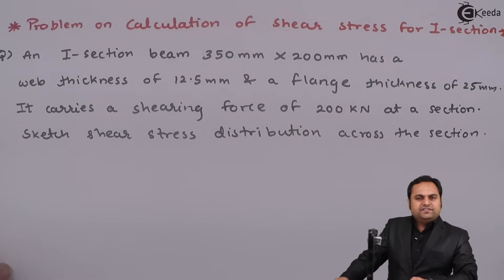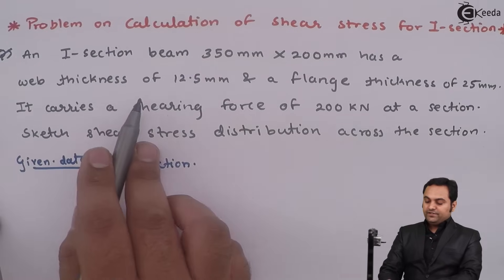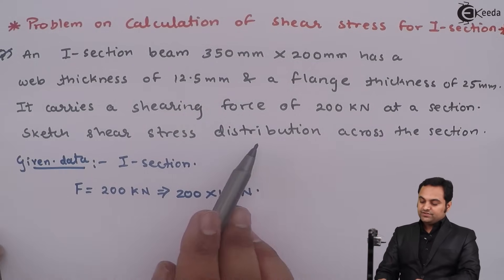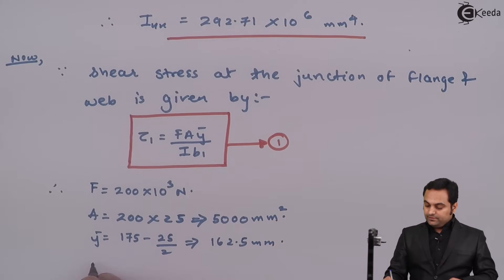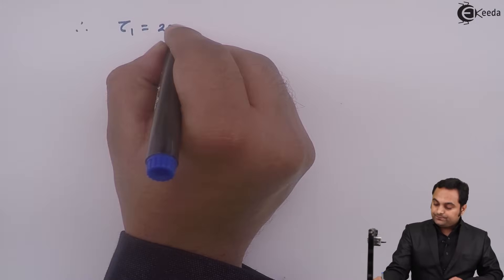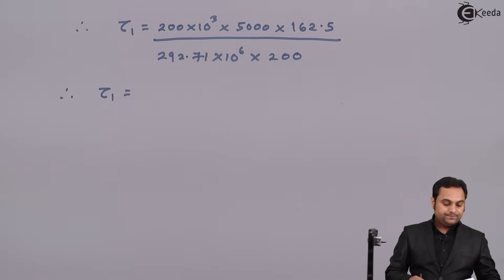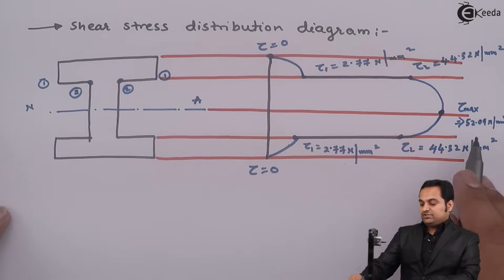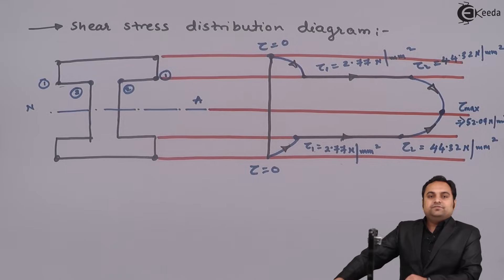Problem on Shear Stress in I Section Beam - Shear Stress in Beams - Strength of Materials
Video Name - Problem on Shear Stress in I Section Beam

Chapter - Shear Stress and Beam

Watch the video lecture on Topic Problem on Shear Stress in I Section Beam of Subject Strength of Materials by Professor Zafar Shaikh. Watch the Complete lecture on Engineering Academics with Ekeeda.

Happy Learning.